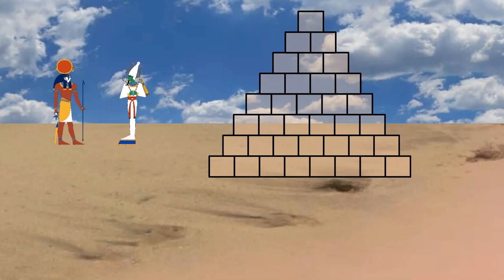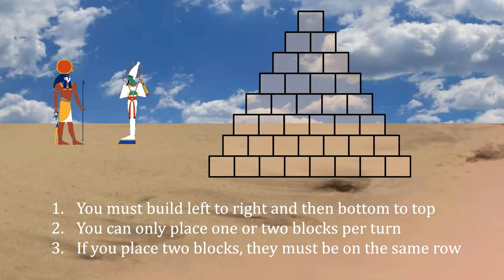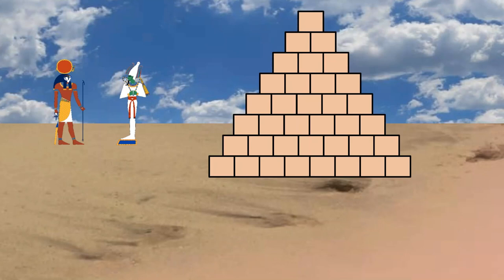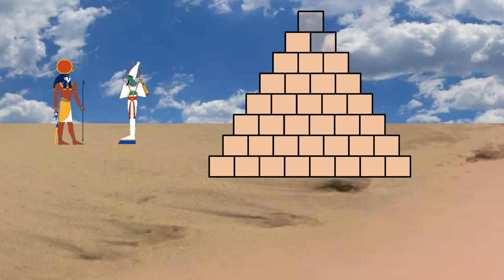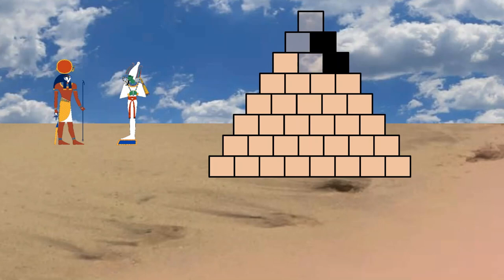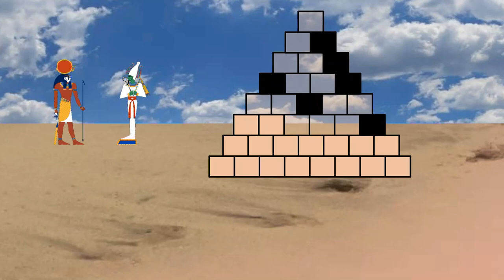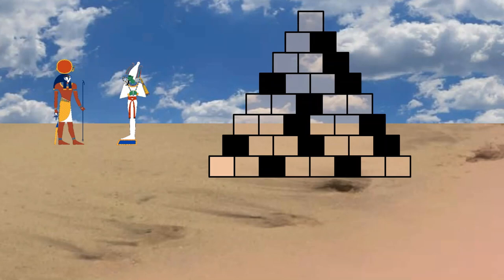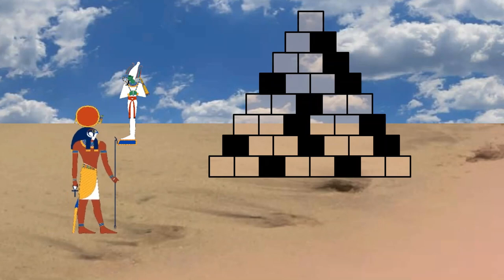Building the Great Pyramid of Giza: A Game Theory Puzzle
Ra and Osiris want to build the Great Pyramid of Giza. They have three rules regarding its construction. First, the pyramid must be built from left to right and then bottom to top. Second, only one or two blocks can be placed at a time. Finally, if two blocks are placed, they must be placed on the same row. Ra goes first, and they take turns thereafter. The winner is the god who places the final block. Who will emerge victorious?